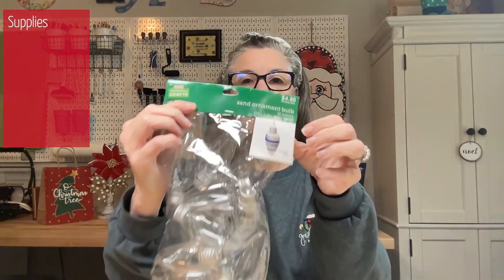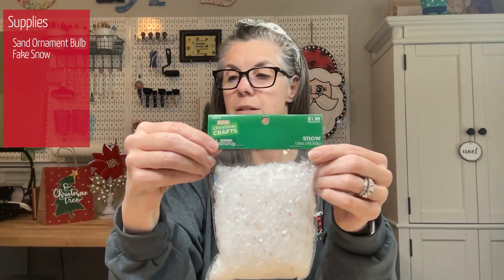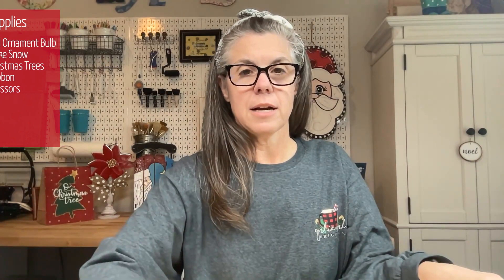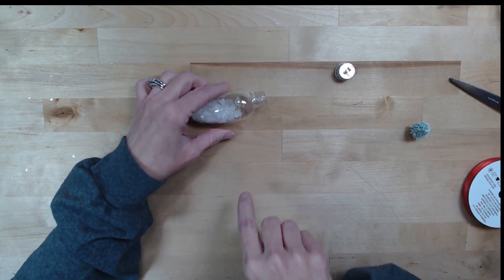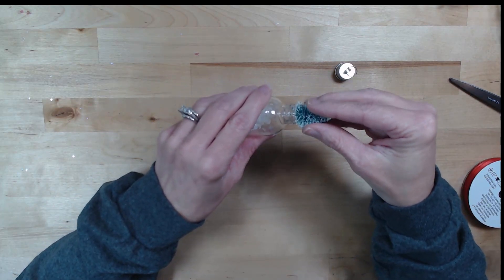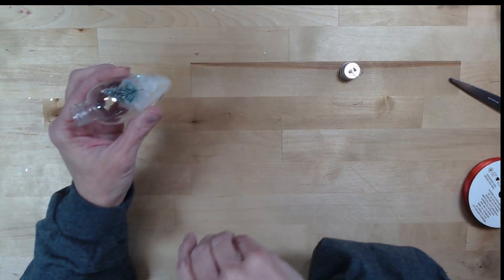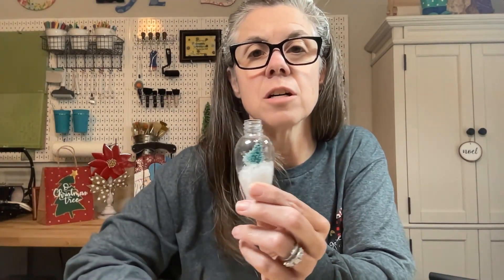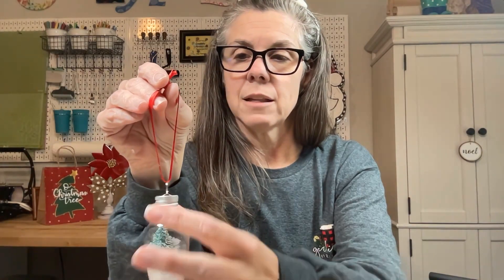Christmas Ornament Tutorial - Clear Plastic Bulb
*Easy ornament for your tree or gifts*

Plastic bulb ornament
Mini Trees
Artificial snow
Red ribbon